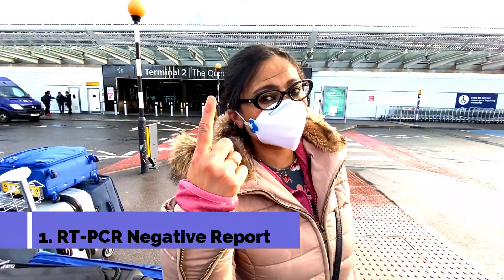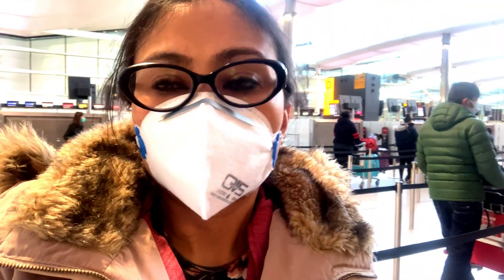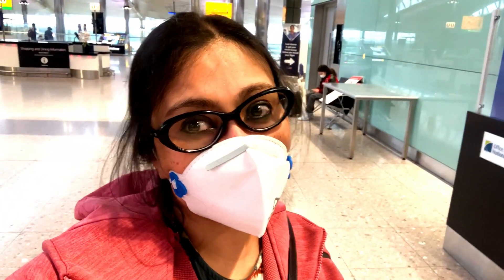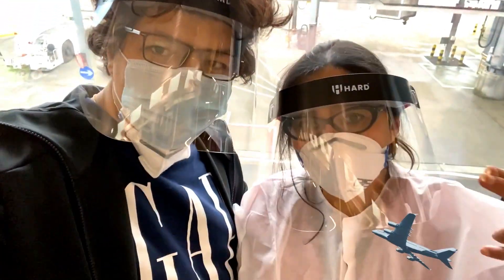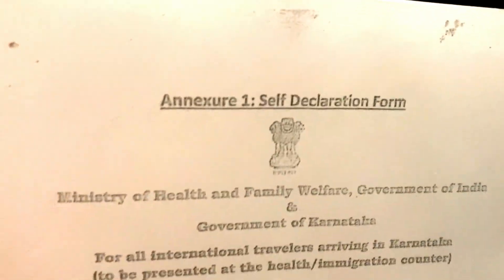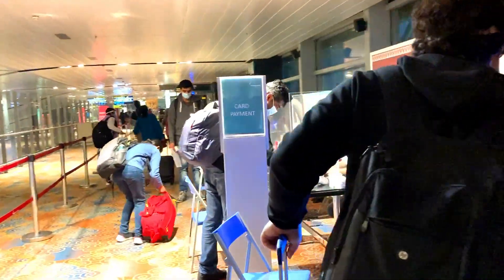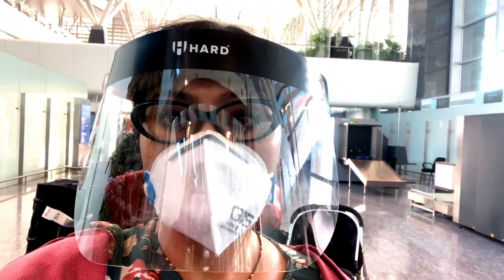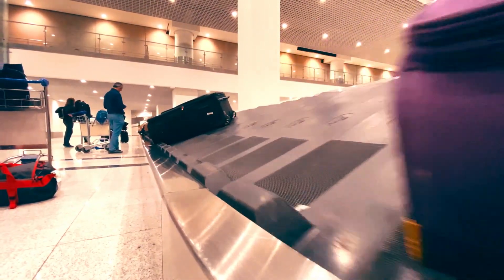How I Travelled From LONDON To INDIA On JANUARY 2021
In this video I have shared my EXPERIENCE of travelling from LONDON to INDIA